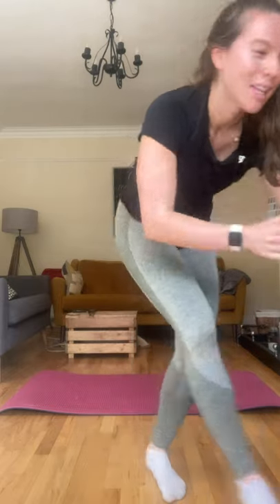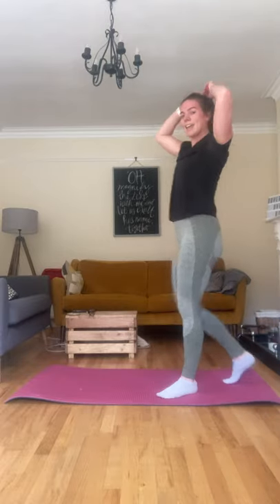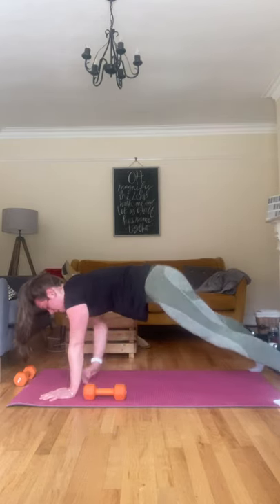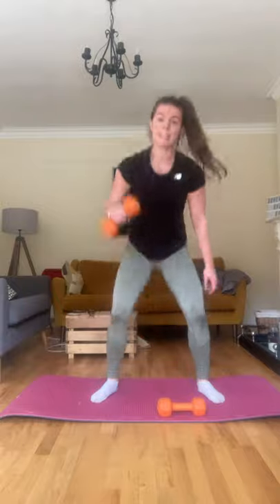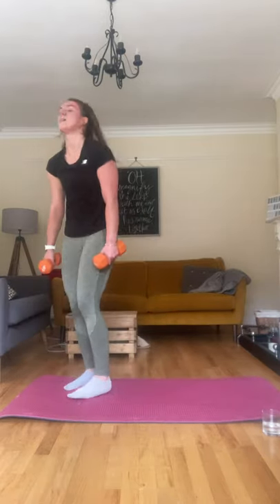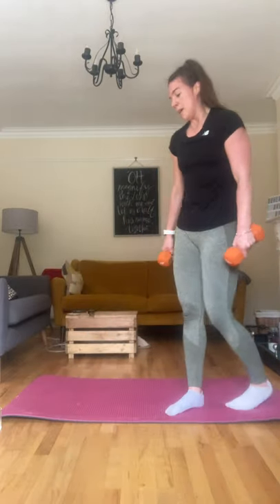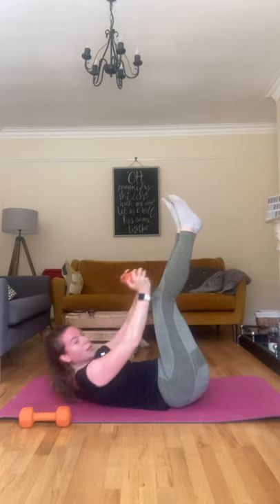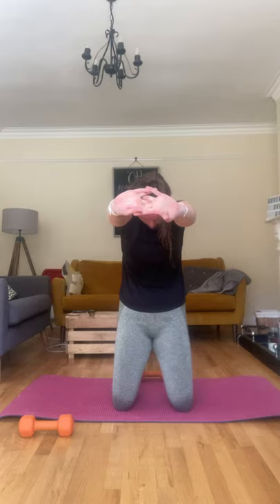Full Body Strength Workout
Warm up, 5 sets, abs and cool down. This workout uses dumbbells but you could do it with alternatives in your home!